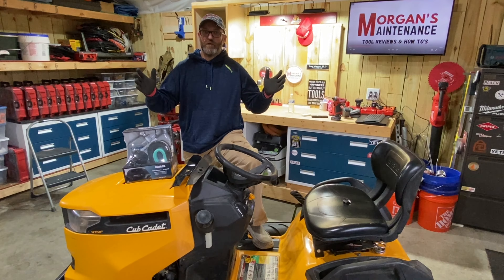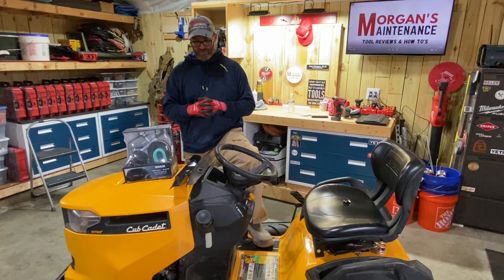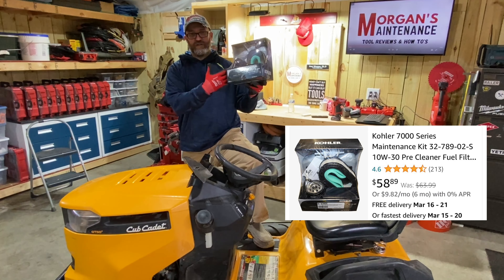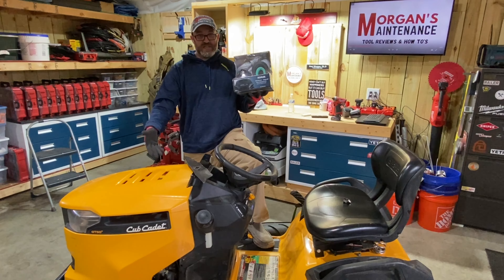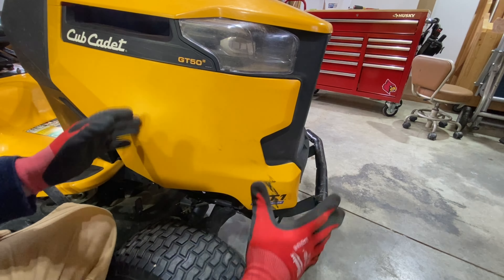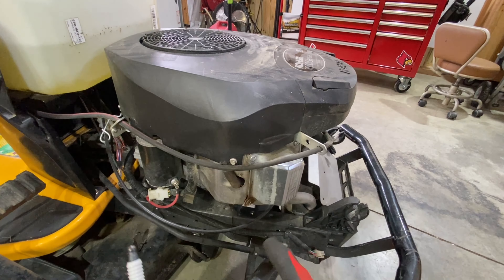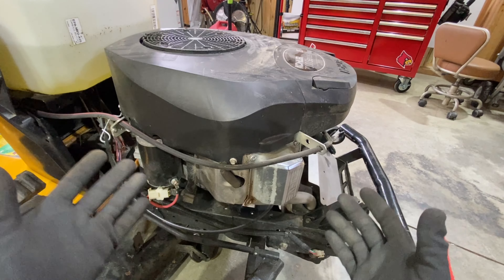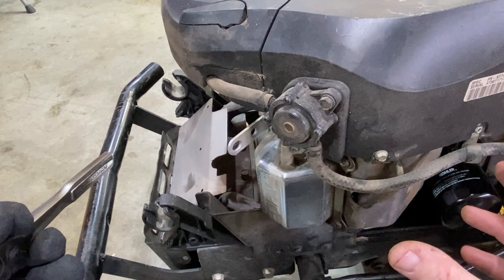Lawnmower Engine Maintenance / Cub Cadet GT50 with Kohler Shown / Spark Plugs & Oil/Air/Fuel Filters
Completing the Engine Maintenance for My Cub Cadet GT50 Mower with the Kohler 7000 Series Motor.  Bought a kit that includes Spark Plugs, Air Filter, Oil Filter, Air Filter, & Oil

This is for this specific mower but it is very much the same process on every mower... the location of parts just changes.  Figured I would film in case it helps anyone.

If you would like a link for something you see in the video, just let me know and I will post them here.

Time Stamps:
00:00 Intro and What all Maintenance you May Want To Do
03:20 Tools You Will Need
04:40 Removing Hood and Changing Spark Plugs
07:59 Air Filter
09:34 Fuel Filter
12:05 Oil Filter
19:10 Outro